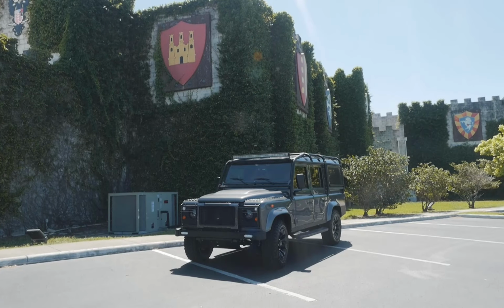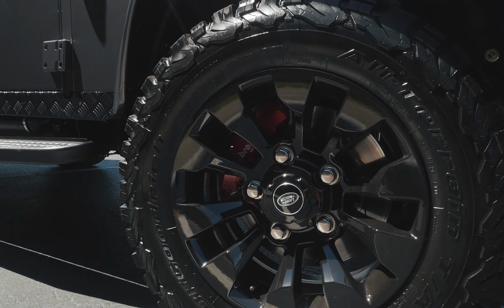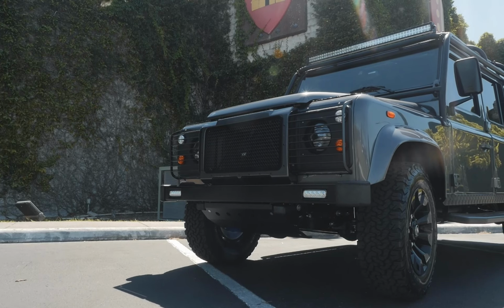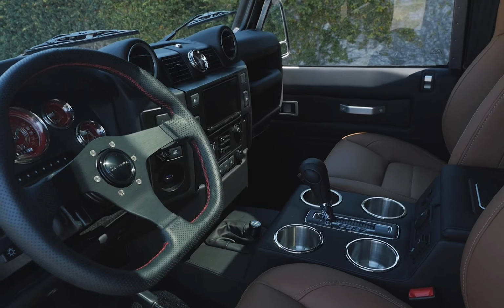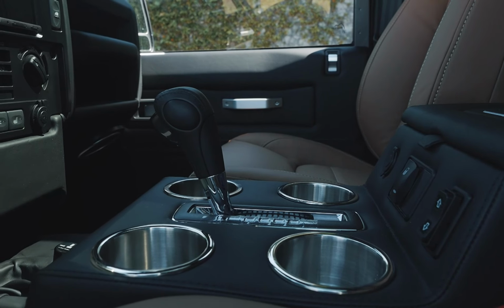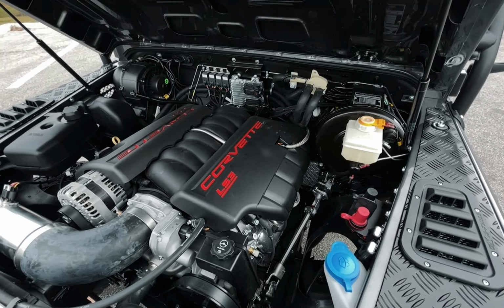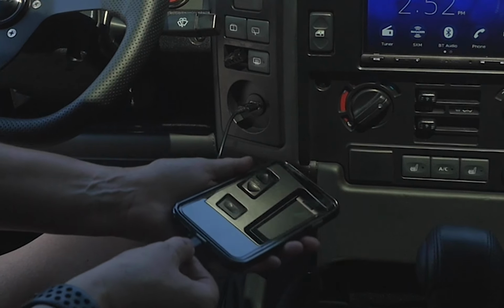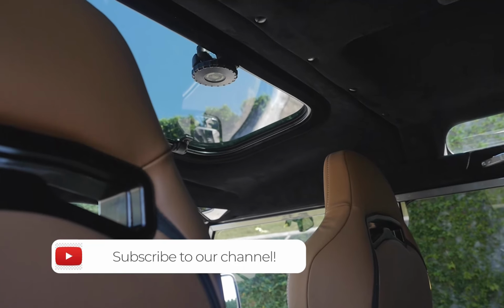Custom Defender 110 with a GM LS3 Engine | ECD Automotive Design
This is Project Oso Flaco, an ECD Custom Defender 110 built to our client’s
exact specifications. Oso Flaco is painted in full gloss bonatti gray color
with black accents all around. Oso Flaco sits on 18 inch sawtooth black
wheels with our BFG all-terrain tires. This D110 features a full external roll
cage and ladder, front light guard, 2 rear work lights, 1 on each side and a
raptor lined steering guard.

On the inside, Project Oso Flaco features a nardi gara steering wheel with
v8 red gauges, 2 corbeau trailcat heated front and middle row seats and 2
inward facing benches in the load area. Each seat is wrapped in horizontal
bars Nappa Porsche black and brown leather stitched together in matching
leather.

Project Oso Flaco is powered by a 6.2 LS3 engine with 6 speed auto
transmission. Oso Flaco also features an array of modern elements such
as JL audio sound system, bluetooth audio, wireless charger, and access
to usb ports.